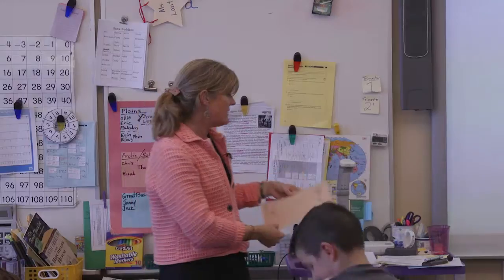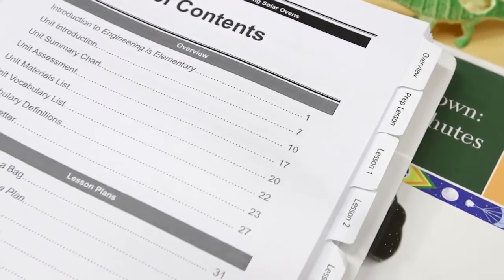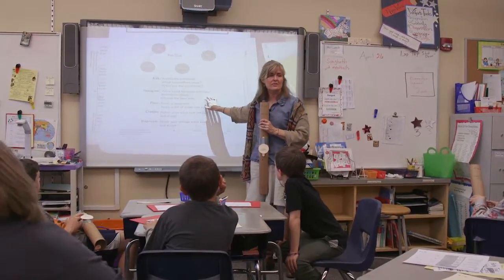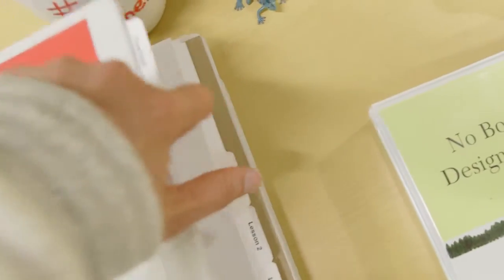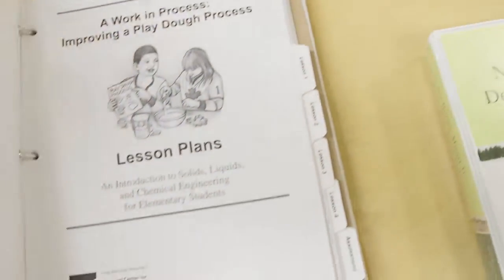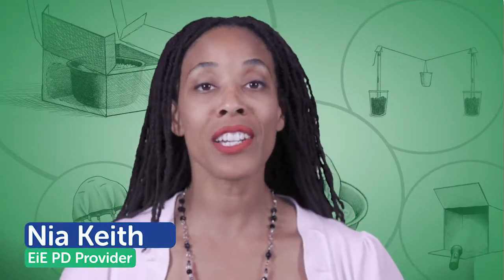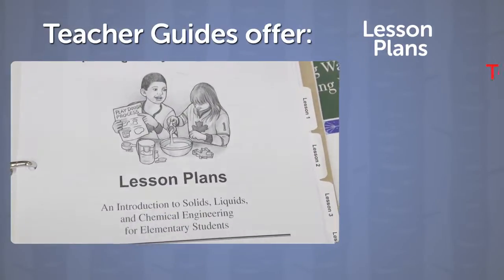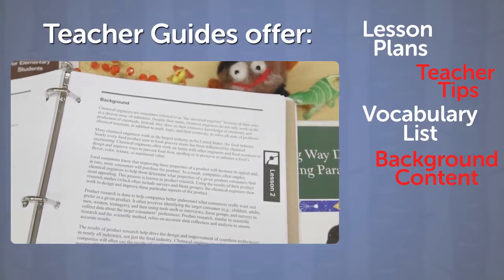EiE - Getting Started: Teacher Guide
Have some questions about the Engineering is Elementary in-school curriculum? These Getting Started videos will introduce you to our resources and give you an overview of our core concepts. The entire series will take you about 10 minutes to watch.